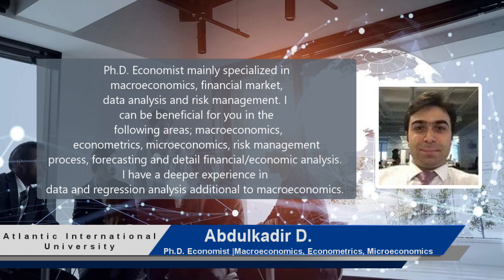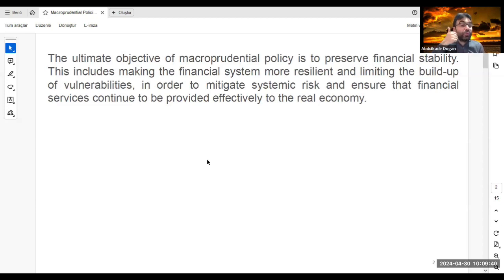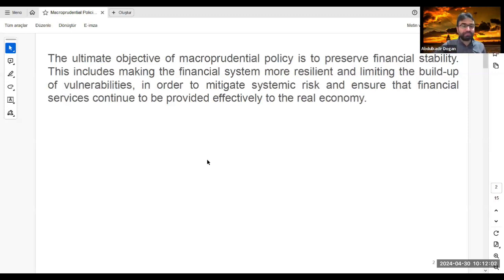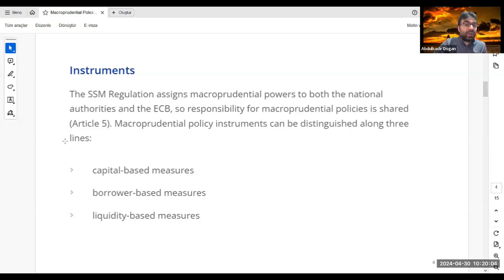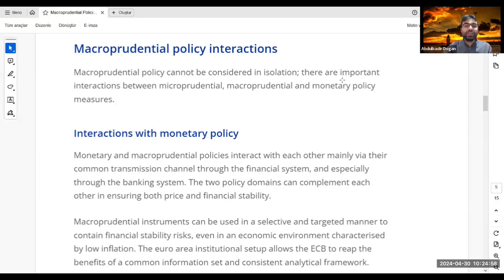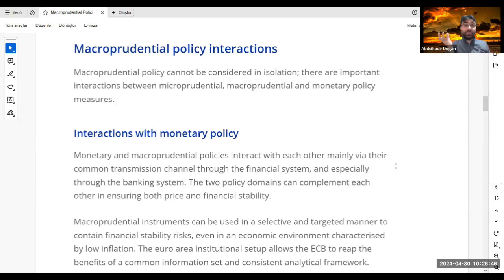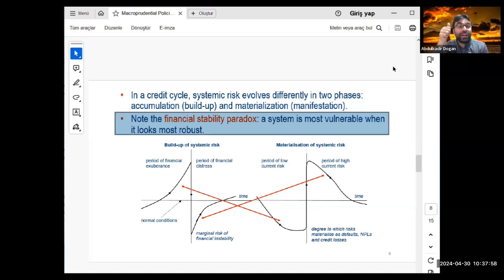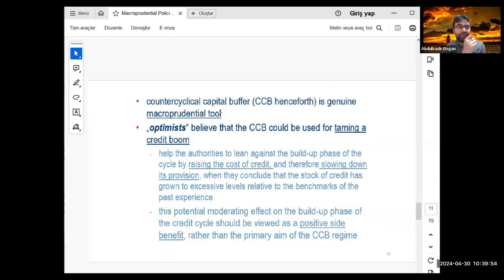Macroprudential Policy During 2008-2020 by Abdulkadir D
Welcome to "Macroprudential Policy During 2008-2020" presented by Abdulkadir D. This insightful video takes you through a detailed analysis of the macroprudential policies implemented to stabilize the global financial system between the years 2008 and 2020. Join Abdulkadir as he explores the successes, challenges, and lessons learned from a decade of financial oversight and regulatory strategies aimed at preventing future crises. Whether you're a student of economics, a professional in finance, or simply interested in understanding how financial systems are safeguarded, this video will provide valuable perspectives on complex regulatory frameworks.